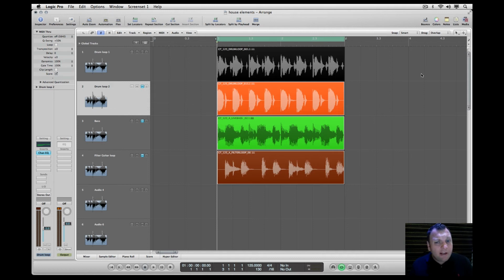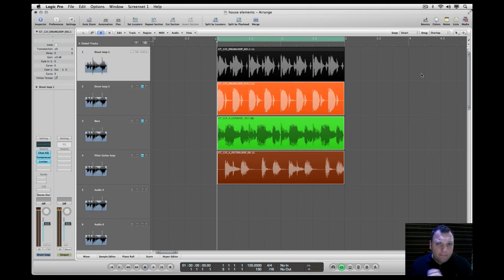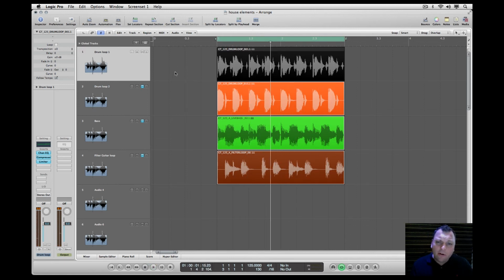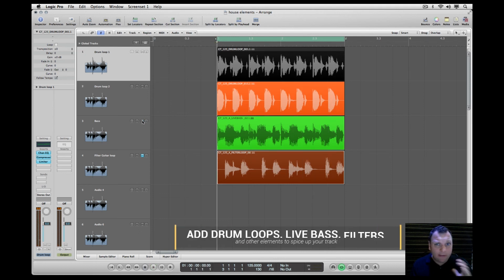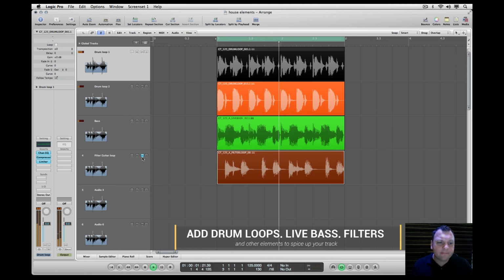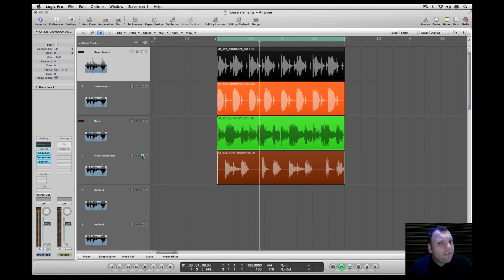musicboxx presents... CREATING HOUSE MUSIC with Mike Dierickx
musicboxx is proud to have MIKE DIERICKX outline some of the basics of creating House Music.  His record is extensive producing and remixing for many artists such as Moby, Sinead O'Connor, 2 Unlimited, Armin van Buuren, Ferry Corsten just to name a few.

This video has been specifically designed for the novice electronic music producer.  Mike is using Logic pro 9 in this video.  However the video outlines principles that can be applied to any other PLATFORMS/SOFTWARE or DAW (Digital Audio Workstation).

Focal points he will be covering:
-Common element 4/4 kick drum on every beat "4 on the floor"
-Tempo Range 118-130 BPM
-Live Bass, drum loops, filters and other elements spice up your track